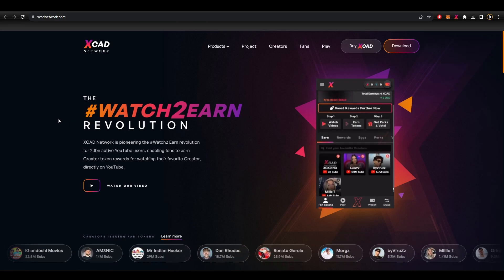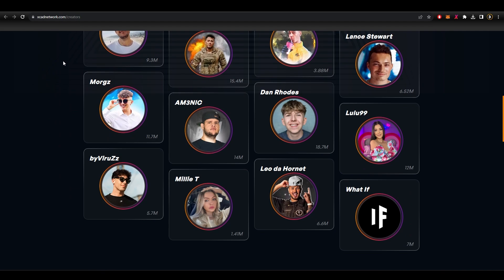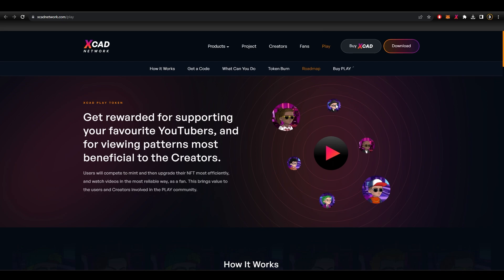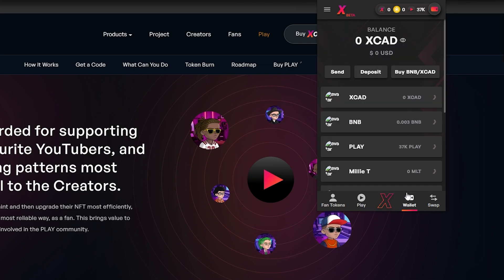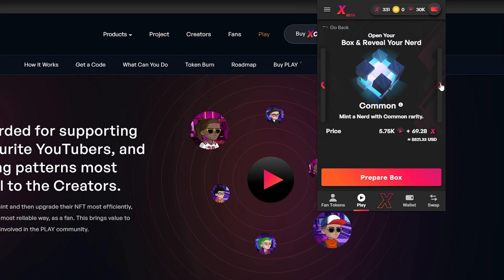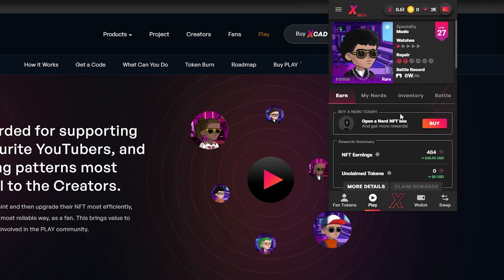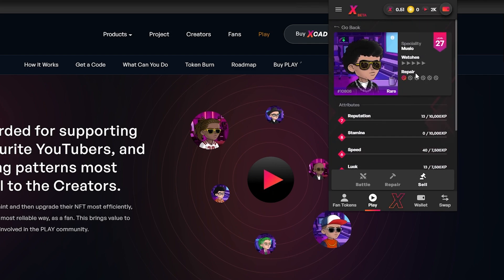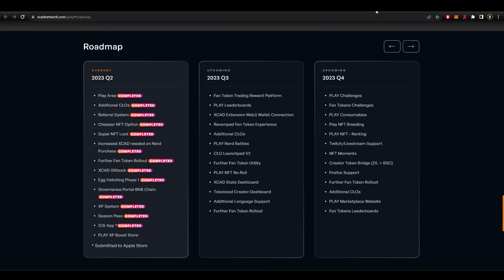How to Start Earning Crypto Daily [XCAD Watch-to-Earn Tutorial]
In this video I review XCAD and explain how their watch-to-earn platform allows users to earn as much as $40-$100 a day while watching their favorite YouTube creators.

XCAD Access Code: 96AD-F3N4-EMMM-KH8A

-$60K TIME-LIMITED BONUS
-CLICK THIS, THEN CLICK "JOIN NOW"
-BIG DEPOSIT BONUSES AVAILABLE
-UP TO $60,000 BONUSES FOR FIRST-TIME DEPOSITORS
-TIME-LIMITED OFFER. JOIN TODAY.

- INSANE - SIGN-UP TRADING BONUS of up to $8,400
- Sign Up on BITGET LINK Above and Trade for this BONUS!

- NO KYC required for up to 2 BTC withdrawal per day

Cant use OKX or can't use leverage?
Use 3commas to use the bots on other exchanges & without leverage

-TRY FOR FREE FIRST 3 DAYS

Timestamps:

⛓️ 🔗 Useful Links 🔗 ⛓️

The Best Trading Tool:
Lux Algo DISCOUNT WITH MY LINK!